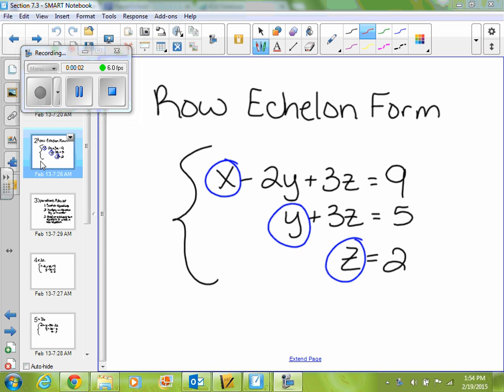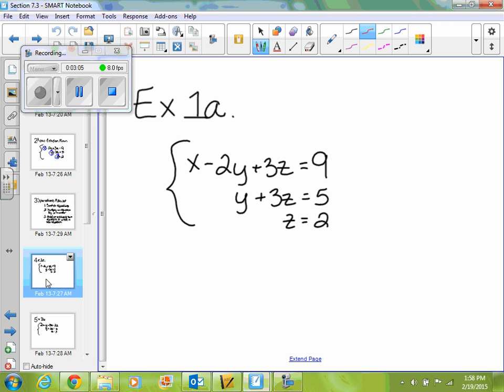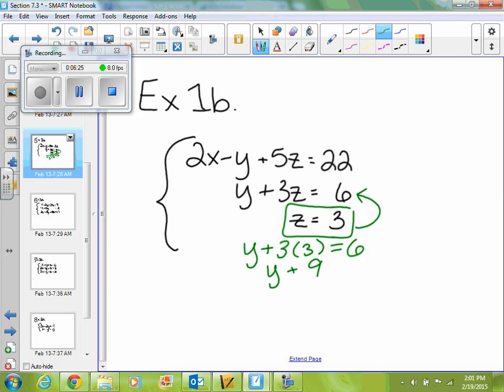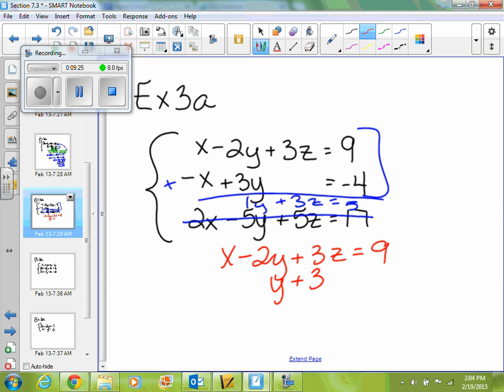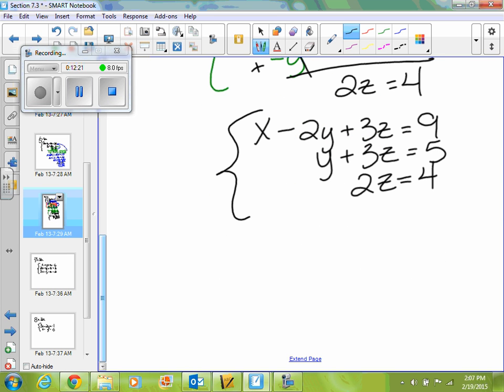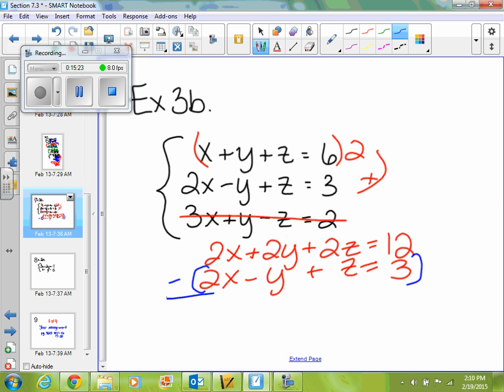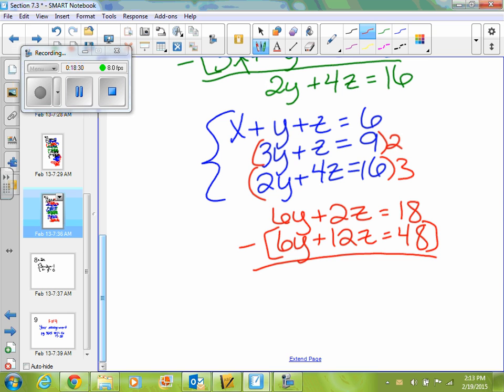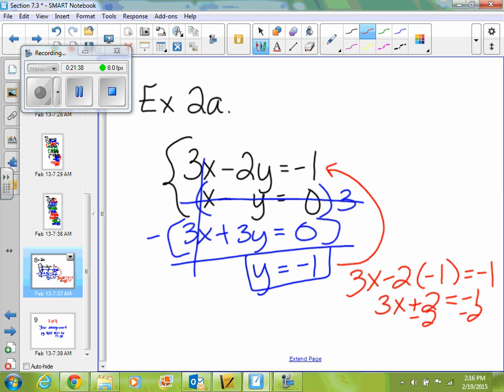PreCalc 7.3 Gaussian Elimination